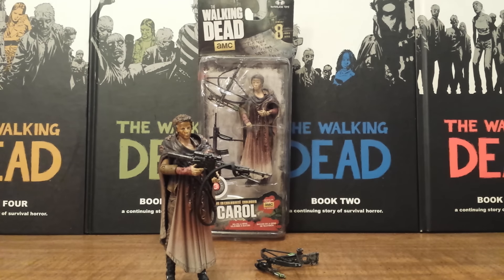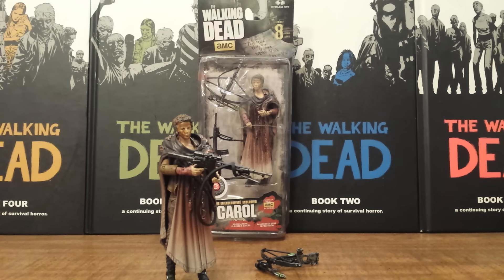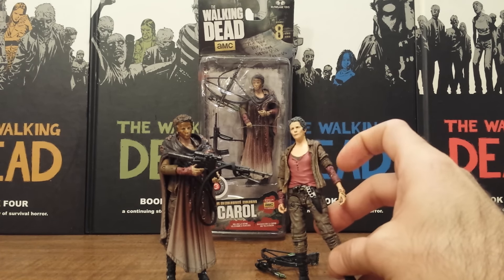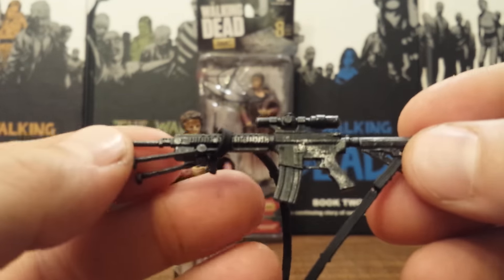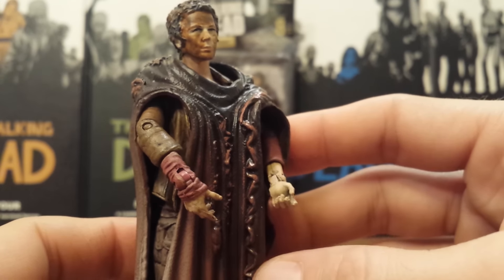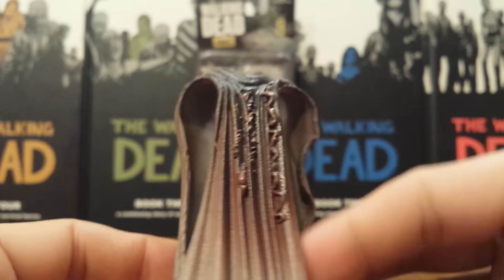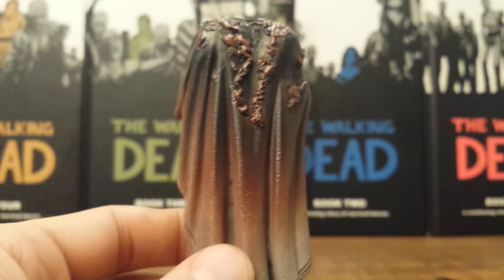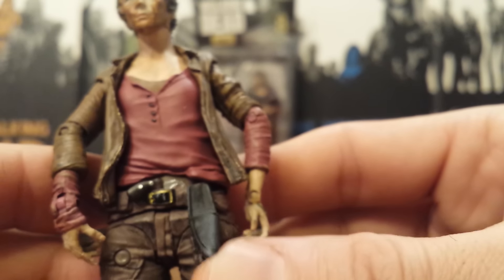The walking dead tv series 8/ exclusive Carol action figure (HD)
The walking dead tv series 8 Gamestop exclusive Carol action figure by McFarlane toy's review. Filmed in 1080 HD